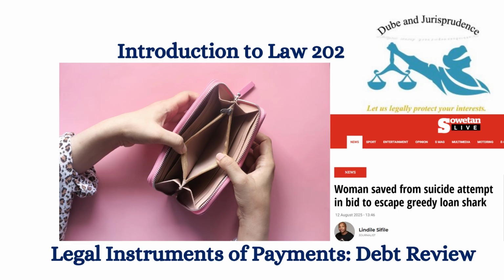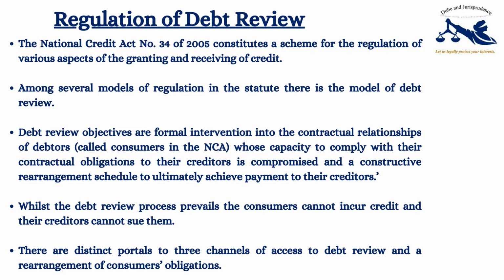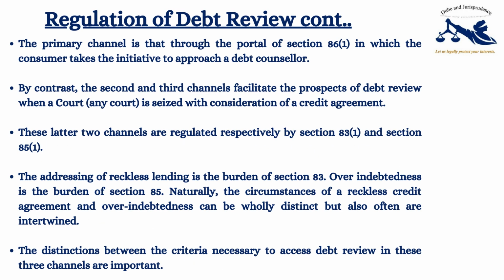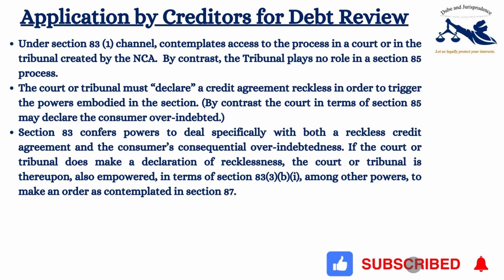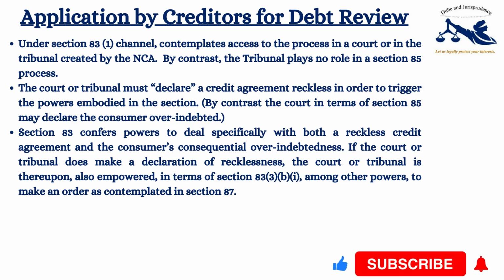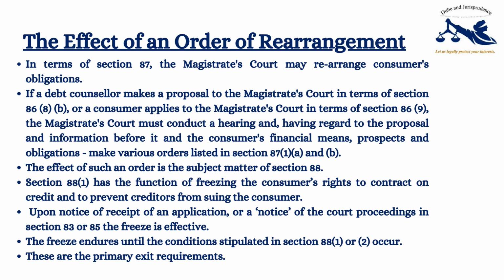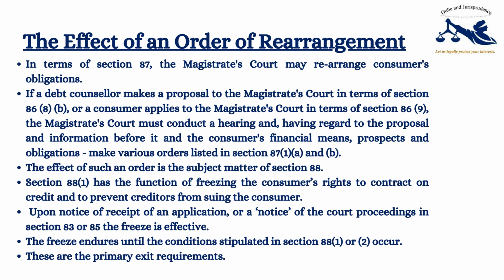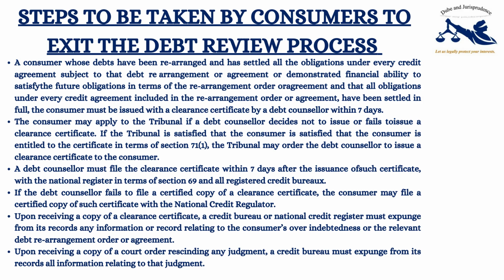Debt Review in South Africa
Introduction to Law 202 is a tutorial programme designed by Dube and Jurisprudence for second-year LLB South African university students in need of tutorial assistance on complex legal topics. Our topic today is about debt review in South Africa.